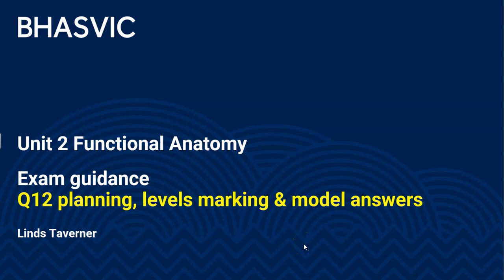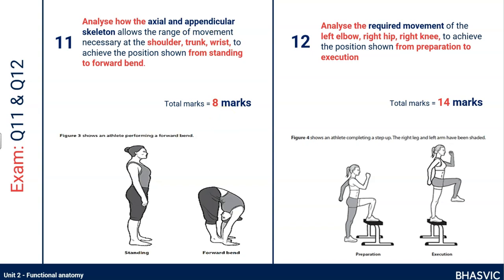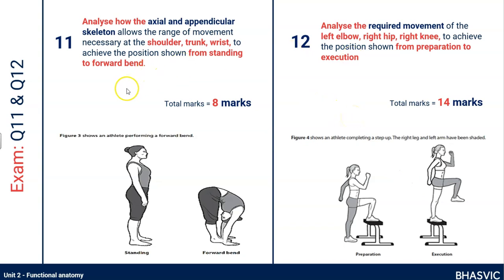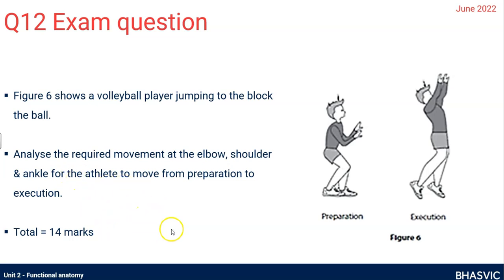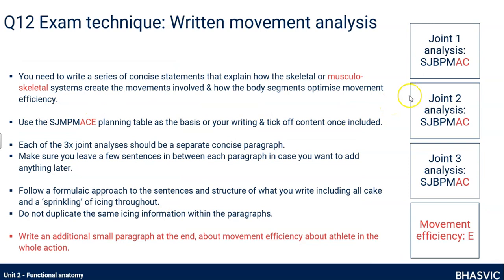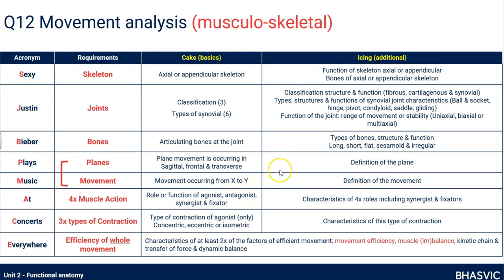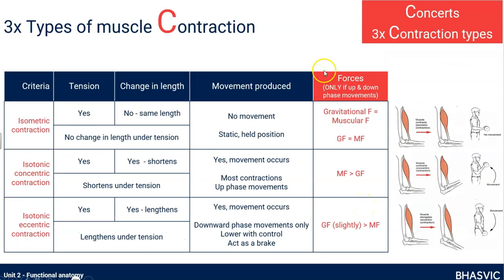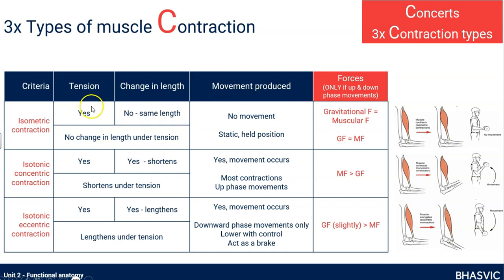Exam guidance: Q12 Musculoskeletal movement analysis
LA F Q12 Musculoskeletal movement analysis